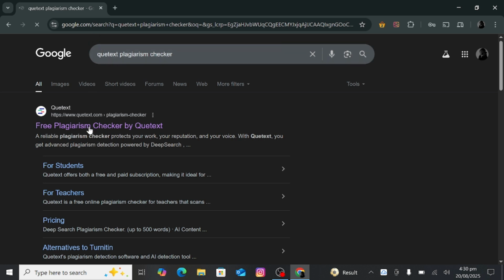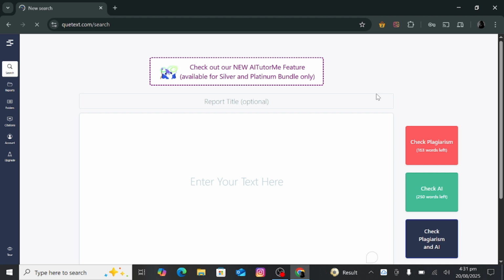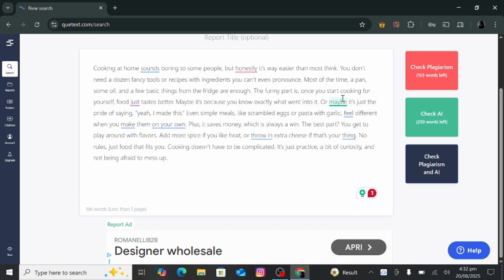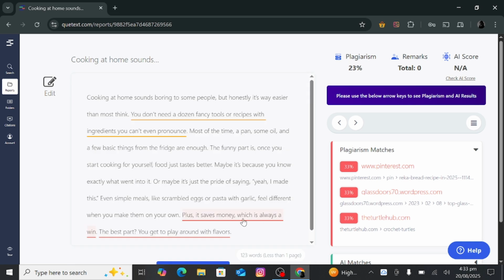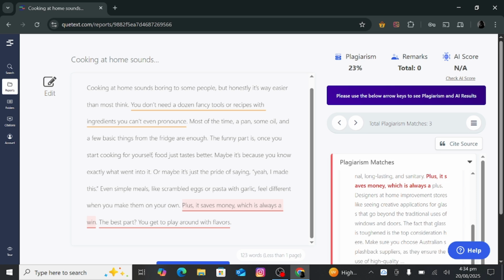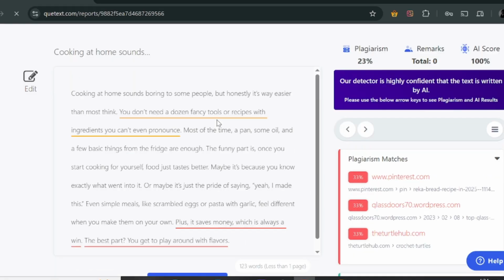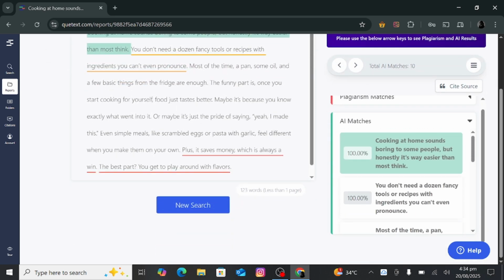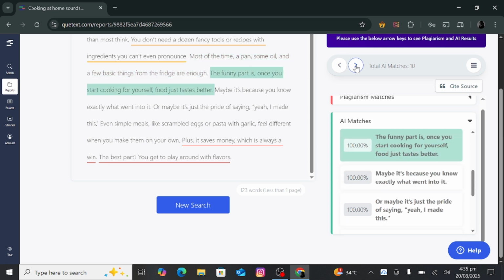Quetext Tutorial 2025 | How to Check Plagiarism & AI Score Free Online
In this step-by-step Quetext tutorial, I’ll show you how to use Quetext plagiarism checker for free in 2025. You’ll learn how to check plagiarism online, understand your results, and even see how the AI Score Check works to detect AI-written content.

Whether you’re a student, blogger, freelancer, or writer, Quetext makes it easy to make sure your content is 100% original. The free version allows up to 500 words, while the Pro version unlocks longer documents, file uploads, and detailed reports.

👉 What you’ll learn in this video:

How to check plagiarism with Quetext for free

How AI Score detection works

Tips for students and writers to avoid plagiarism